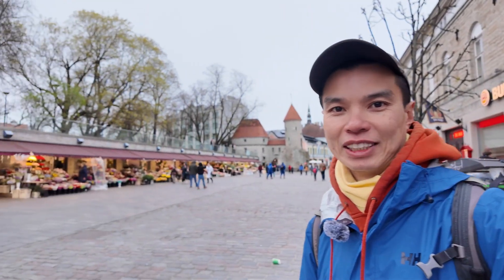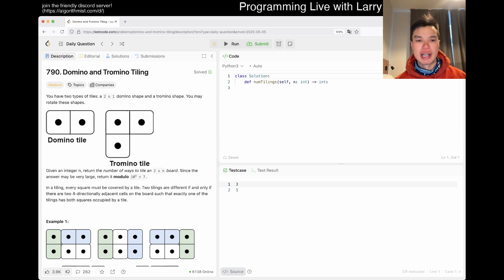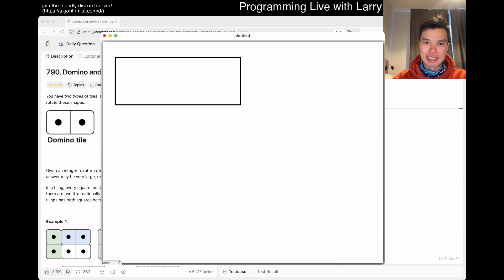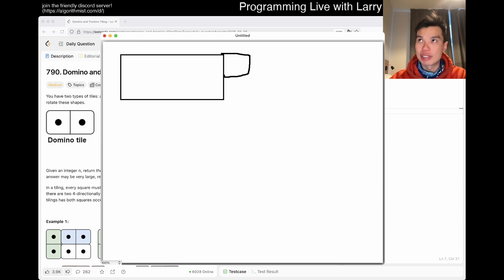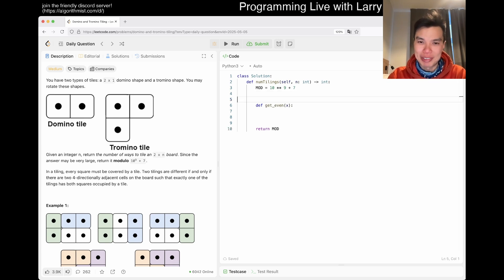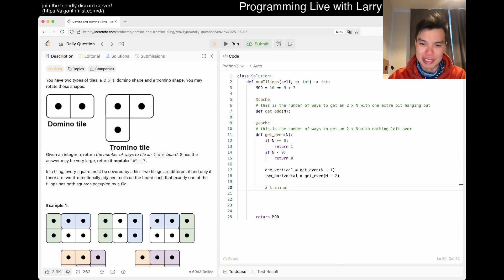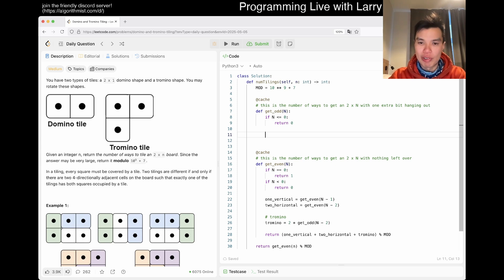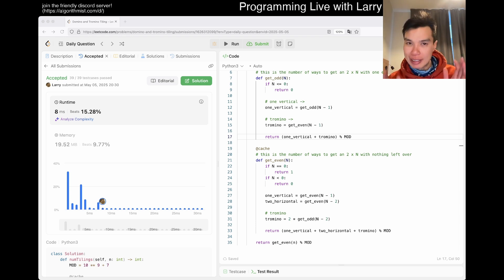Daily Leetcode #1861: May 05, 2025 - 790. Domino and Tromino Tiling